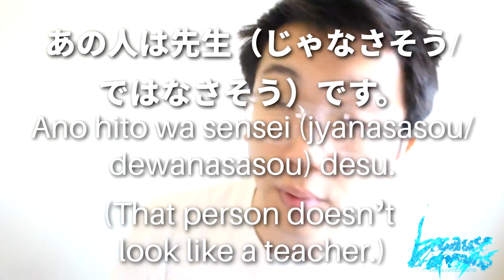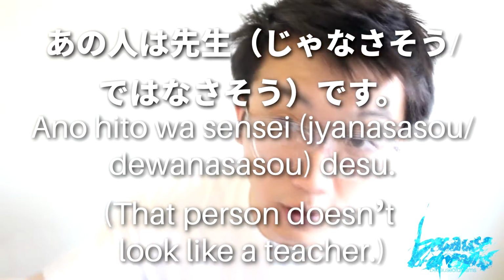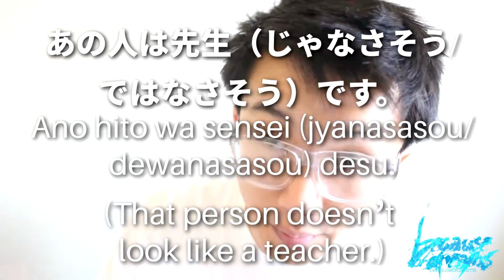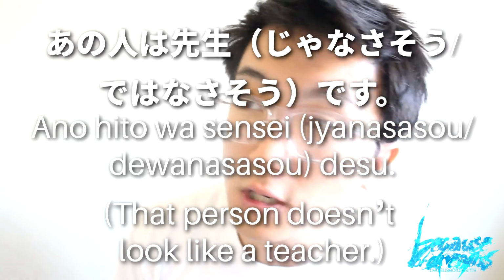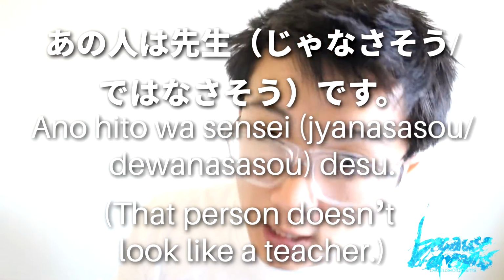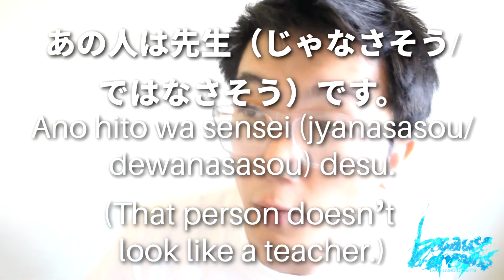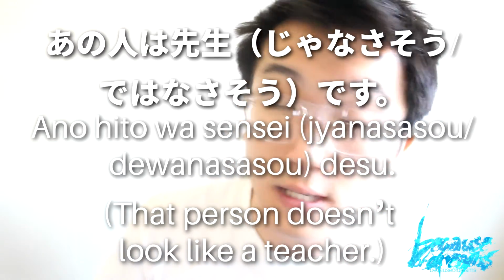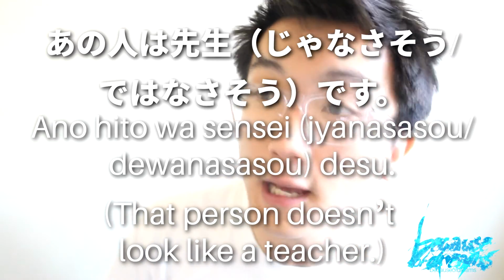「Learn Japanese」 (Pre-ます-Form VERB/Stem-Form ADJ) + そう（です/だ）as “it looks like ____” (pt. 2 of 2)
...CONTINUED FROM PART 1 OF 2 COVERING THE POSITIVE FORM

Negative Form:

When the negative form of this grammar construct is used with an  い-Adjective, there are three available options to be used instead of そう: そうじゃない, そうではない, and くなさそう (of course, for the first two, ない can be replaced with ありません).

Example(s):

最近、ジョージワシントンは嬉し（そうじゃない/そうではい/くなさそう）（です）。
Saikin, George Washington wa ureshi (soujyanai/soudewanai/kunasasou) (desu).
(It doesn’t seem like George Washington is happy lately.)

When the negative form of this grammar construct is used with an   な- Adjective, there are four available options to be used instead of そう: そうじゃない, そうではない, じゃなさそう, and ではなさそう (of course, for the first two, ない can be replaced with ありません).

Example(s):

この仕事は簡単（そうじゃない/そうではない/じゃなさそう/ではなさそう）（です）。
Kono shigoto wa kantan (soujyanai/soudewanai/jyanasasou/dewanasasou) (desu).
(This job doesn’t look simple.)

When the negative form of this grammar construct is used with a noun, there are only two available options to be used instead of そう: じゃなさそう, and ではなさそう (of course, for these two, ない can be replaced with ありません).

Example(s):

あの人は先生（じゃなさそう/ではなさそう）です。
Ano hito wa sensei (jyanasasou/dewanasasou) desu.
(That person doesn’t look like a teacher.)